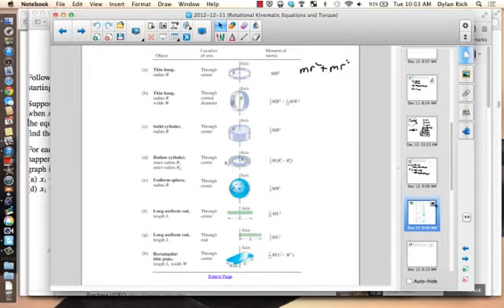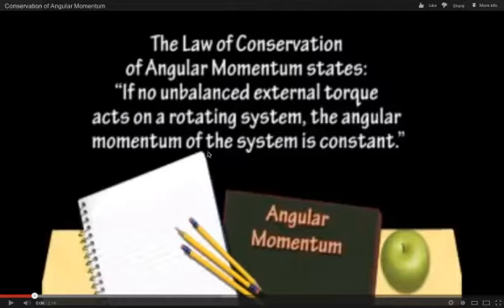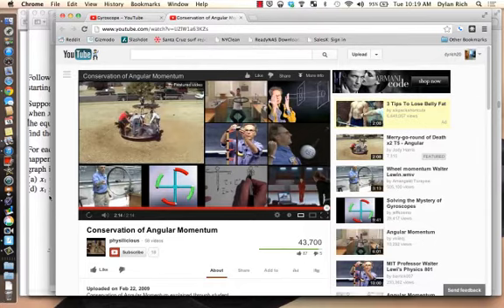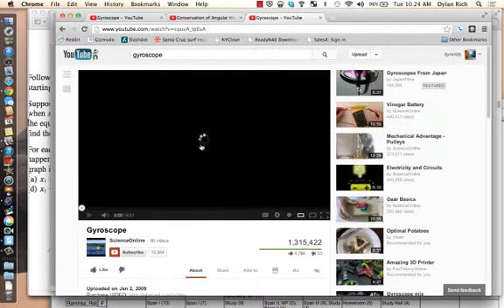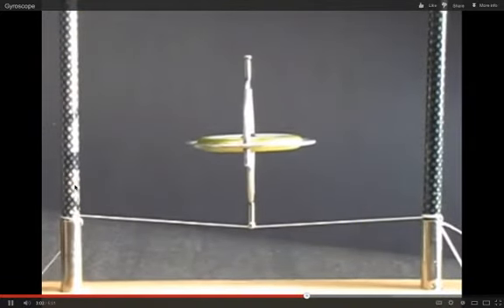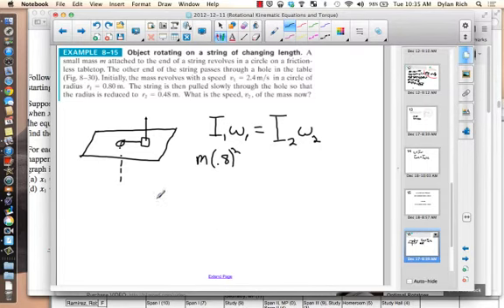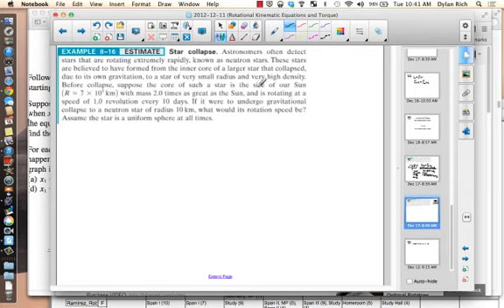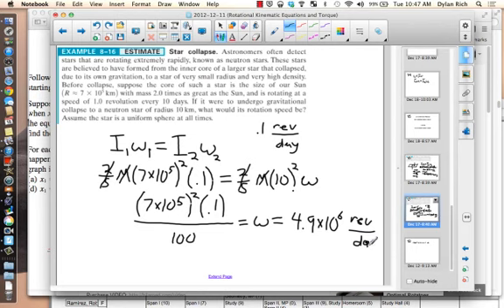2012 12 18 Physics Lecture (Conservation of Angular Momentum).mp4